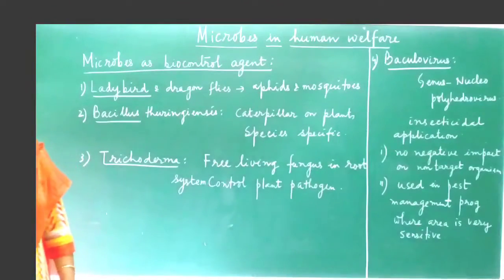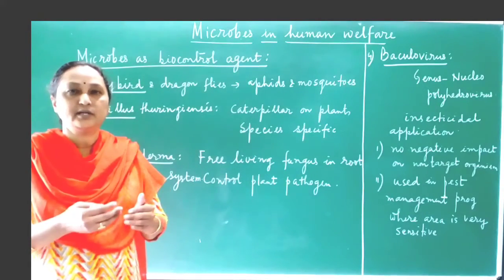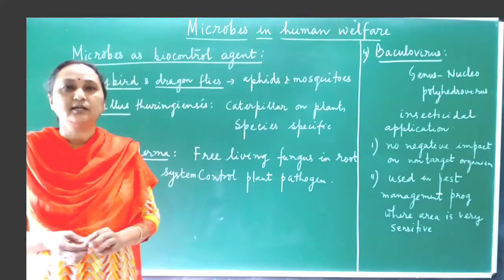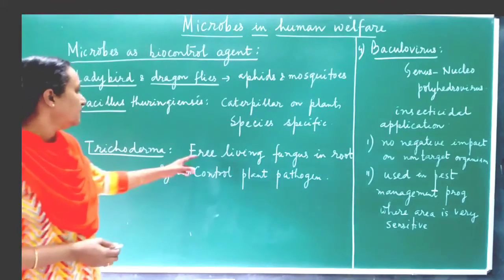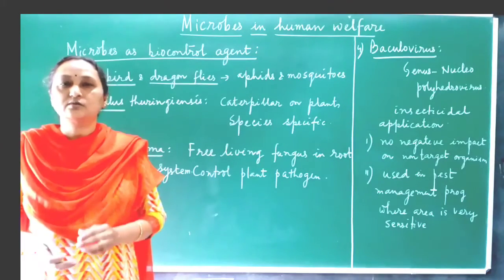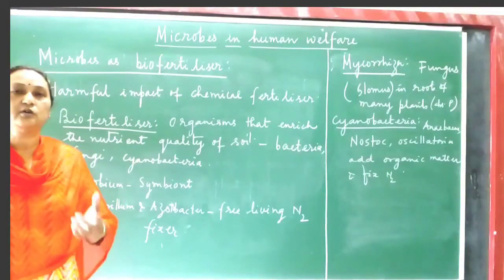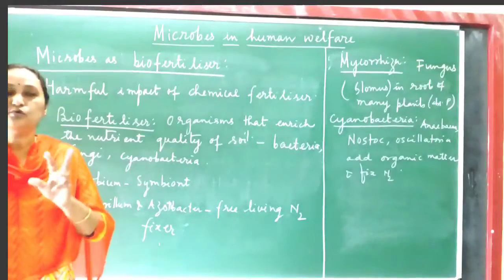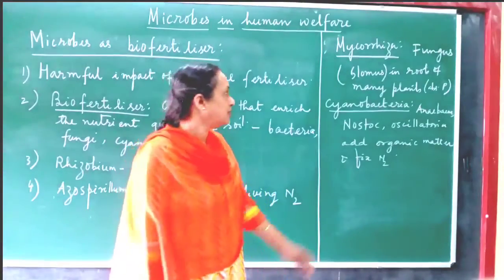Class XII Biology Microbes in Human Wellfare